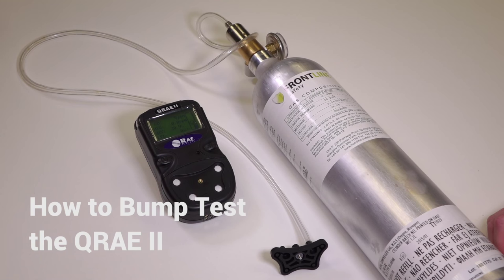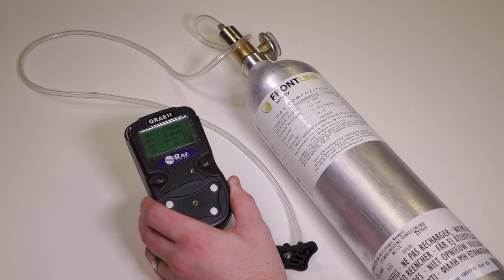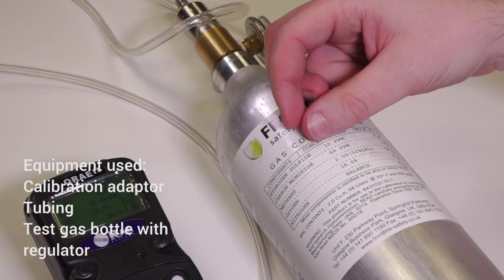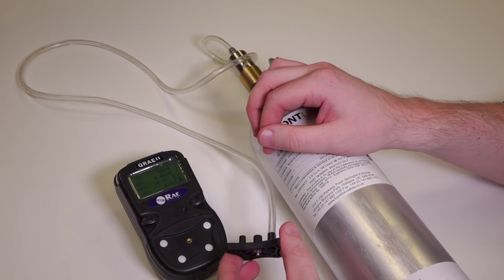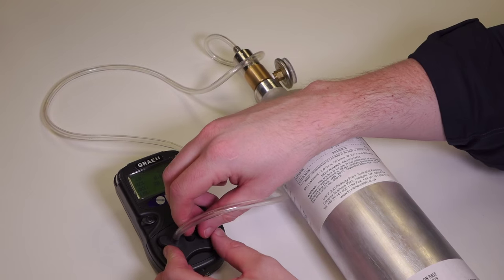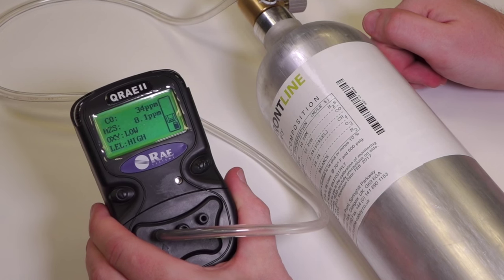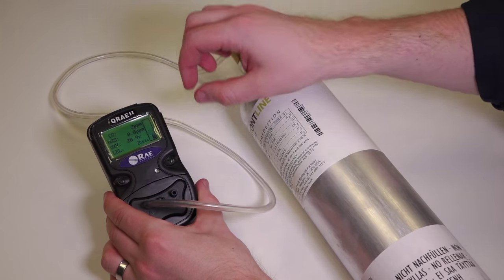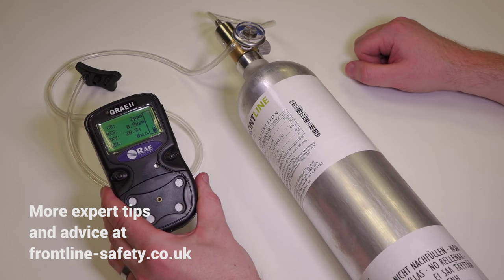QRAE II Multi-gas Detector - How to Perform a Bump Test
- learn more on our blog.
In this quick and easy expert guide, we show you how to perform a bump test on the QRAE II multi-gas detector.